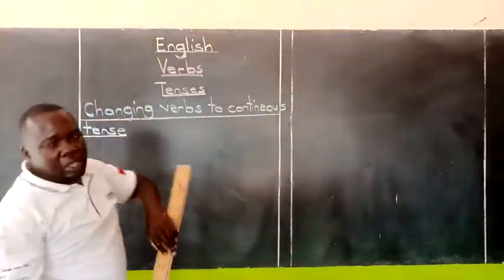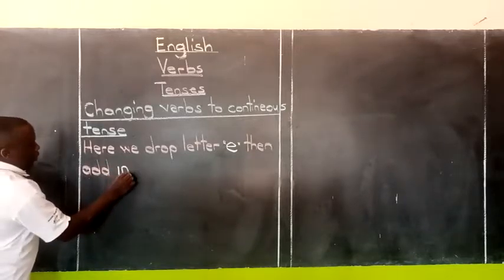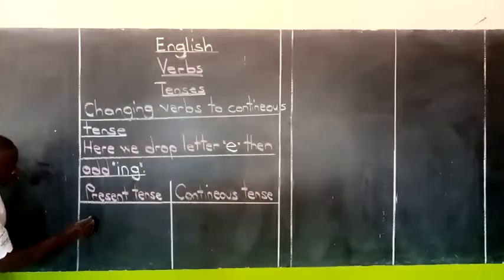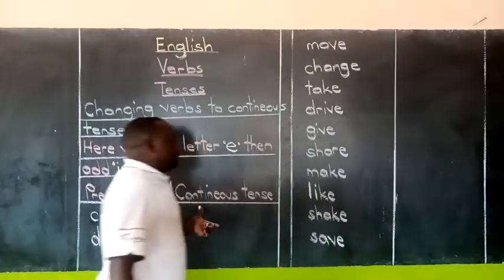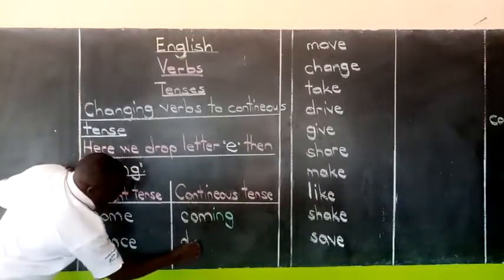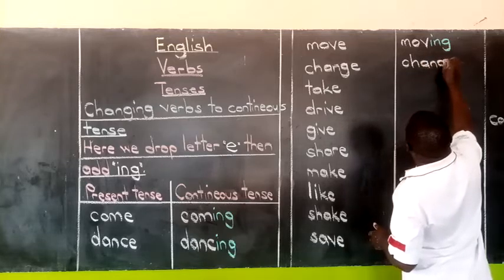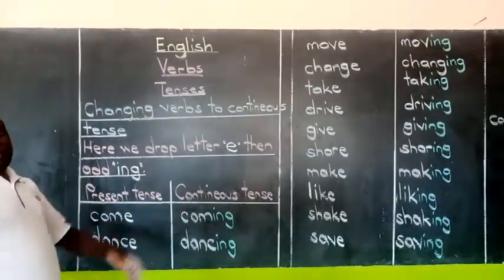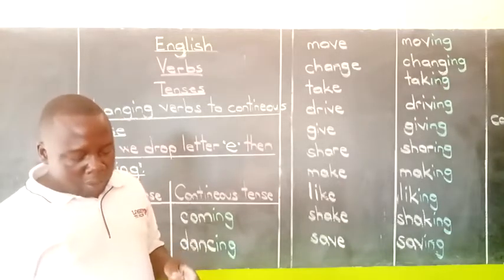P.1 English Lesson 15 By Edward